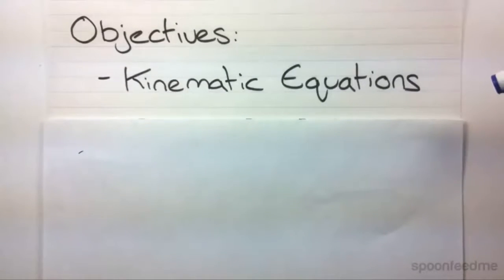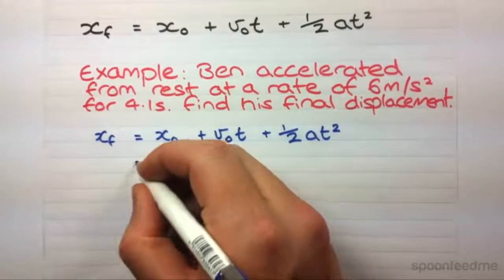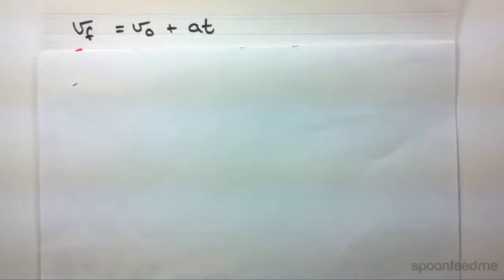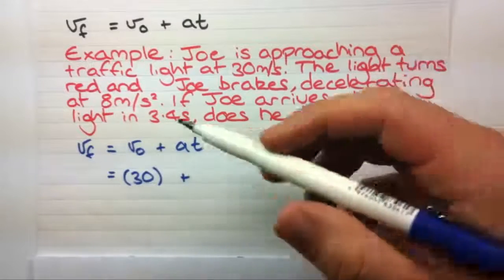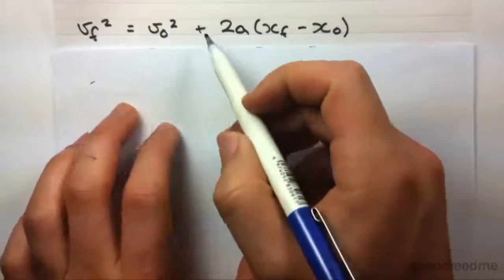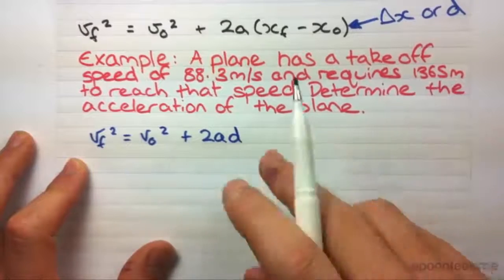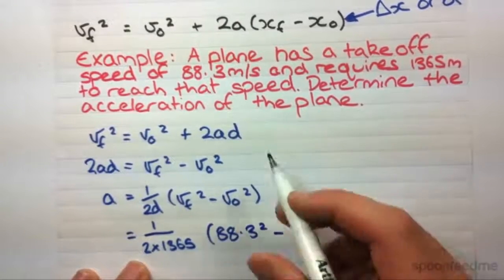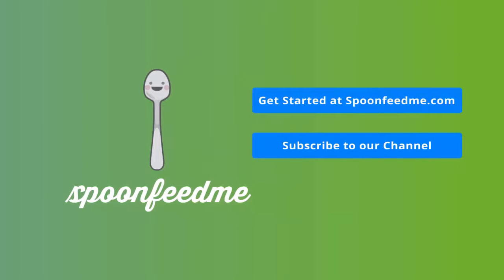Kinematic Equations | Physics (PHYS101)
for more free video tutorials covering Physics.

This video demonstrates kinematics equations with notations and appropriate examples. The video begins showing how to calculate final displacement of a body when parameters like initial displacement, initial velocity and acceleration has been given following an example. Moving on, another example shows how to calculate final velocity when initial velocity and time has given. This one shows how much is it important to calculate and solve kinematic equations to draw the conclusion of an event.

Last part of the video briefly illustrates another example where it has been asked to calculate the acceleration of a plane based on the data final velocity and required distance to take off the
plane. Step by step calculation has been illustrated in three examples and made it crystal clear for any learner of science to understand the facts of kinematic equations. Basic concept on time, displacement, velocity and acceleration is required to understand the content of this video.